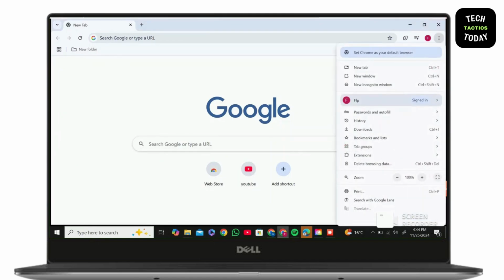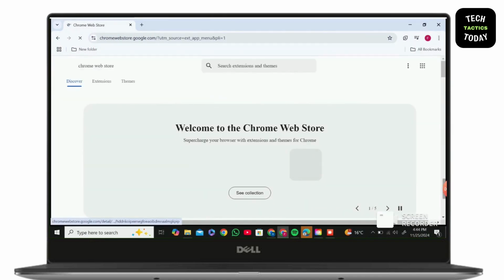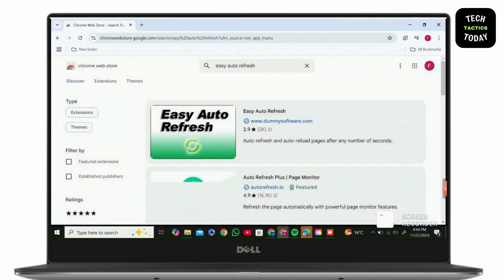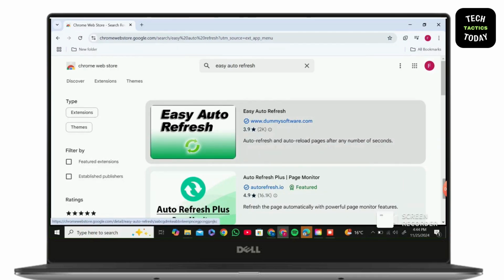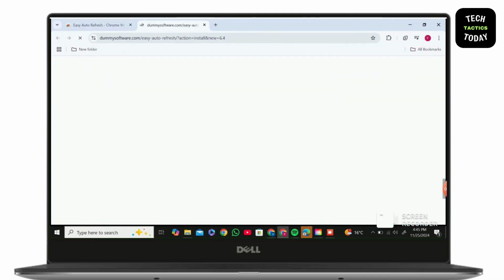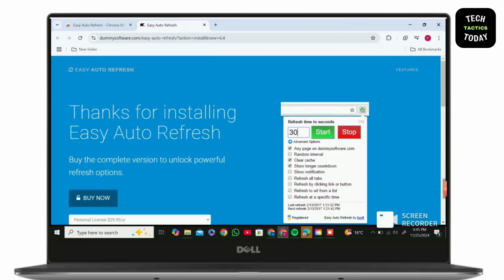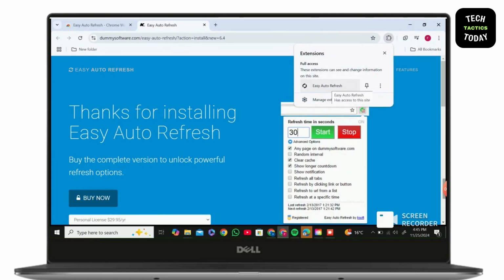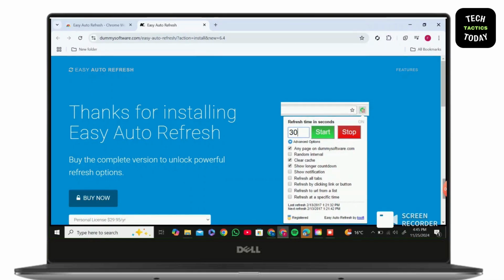How to Set Auto Refresh in Chrome | Easy Chrome Refresh Tutorial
Title: How to Set Auto Refresh in Chrome | Easy Chrome Refresh Tutorial

Description:

In this video, you’ll learn how to set auto-refresh in Google Chrome to keep your tabs up to date automatically. This is perfect for refreshing live data, tracking updates, or monitoring real-time information. Follow this step-by-step guide to enable auto-refresh in Chrome using simple methods or extensions.

Topics Covered:

Why Use Auto-Refresh:
Understand the benefits of auto-refreshing your Chrome tabs.

Manual Refresh vs. Auto-Refresh:
Learn why auto-refreshing saves time compared to manual tab refresh.

Setting Up Auto-Refresh:
Step-by-step guide on how to use Chrome extensions to auto-refresh pages.

Best Auto-Refresh Extensions:
Recommendations for the best Chrome extensions to auto-refresh your tabs.